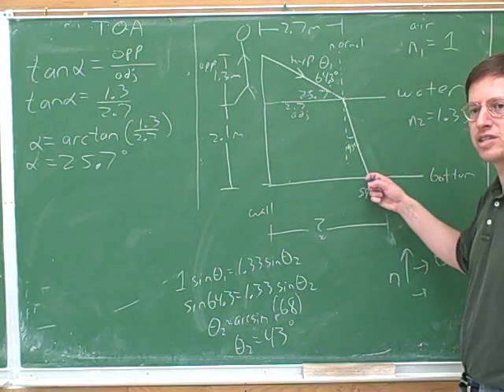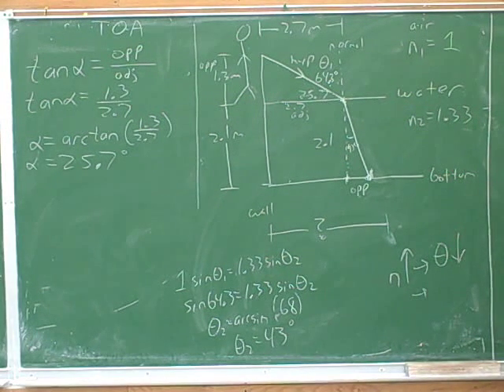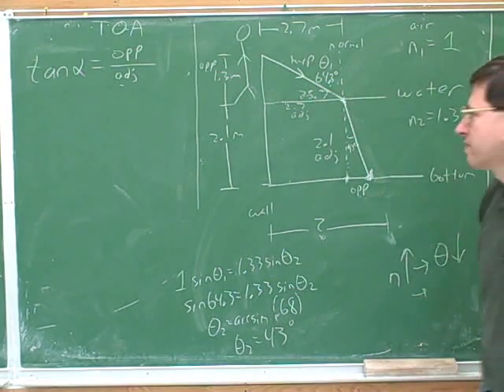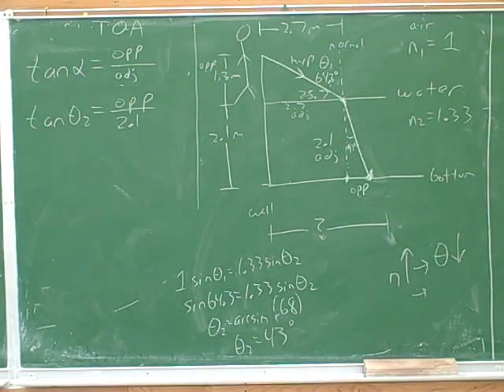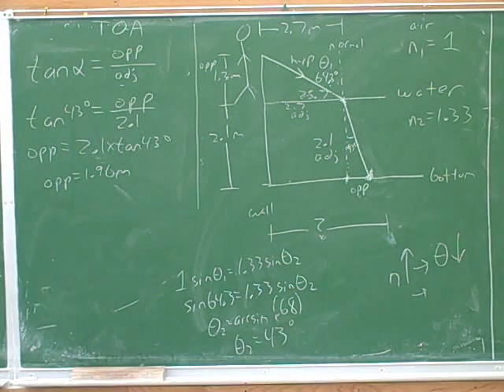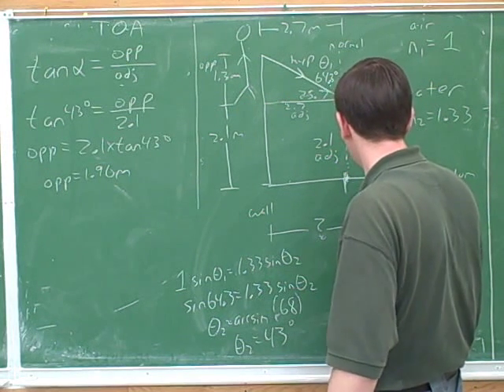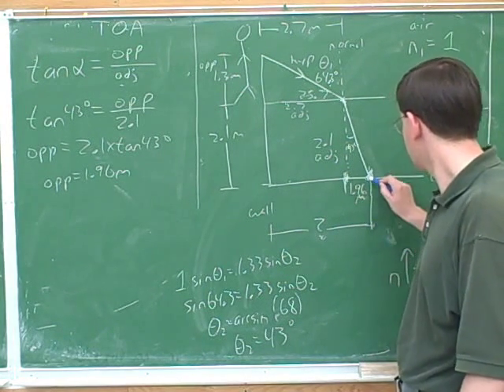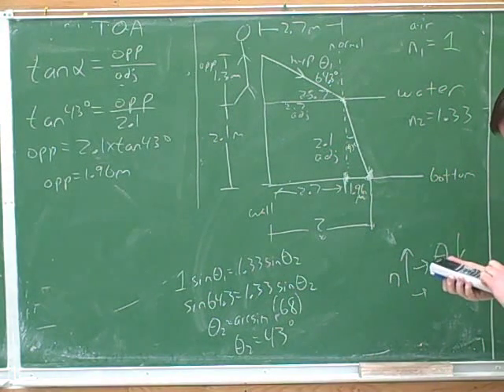Lenses and mirrors. Snell's law (17)